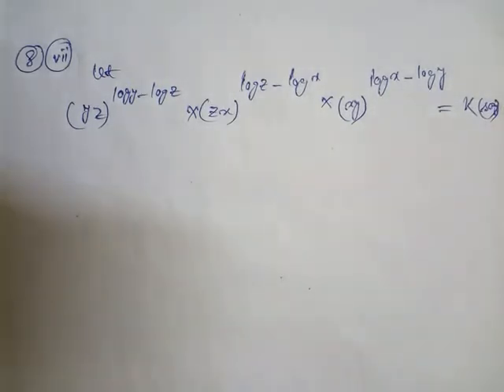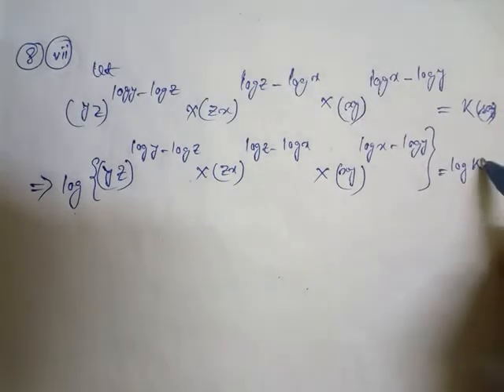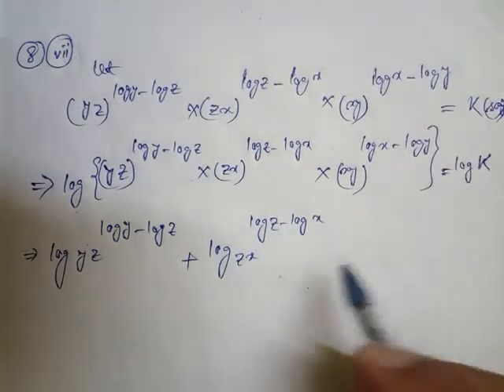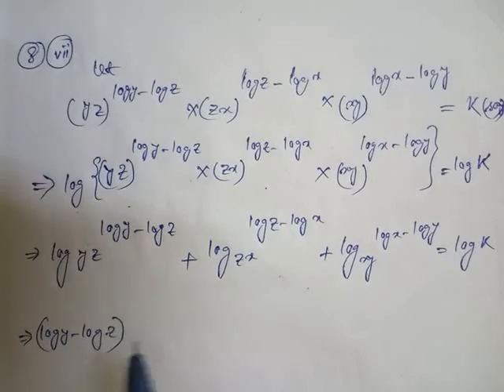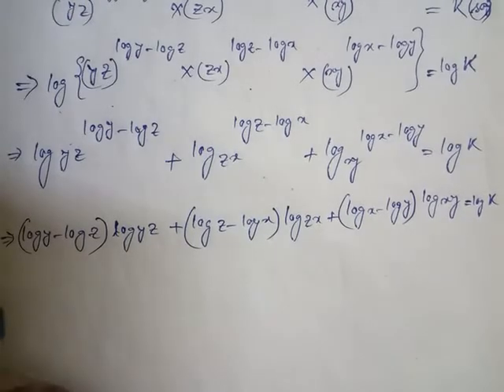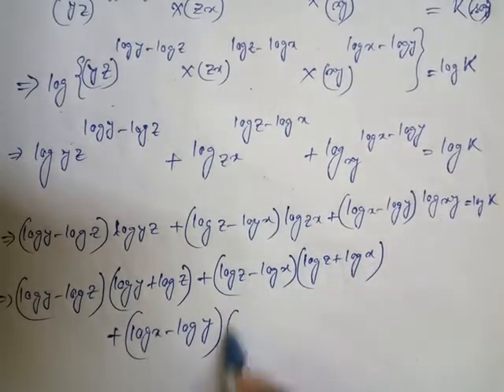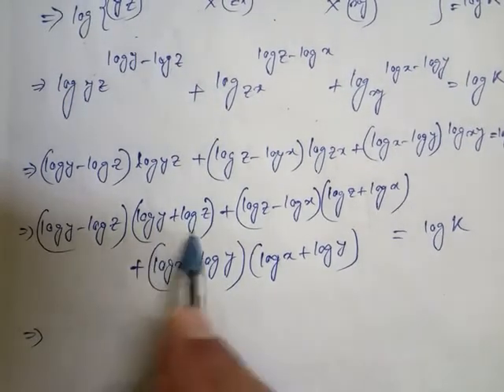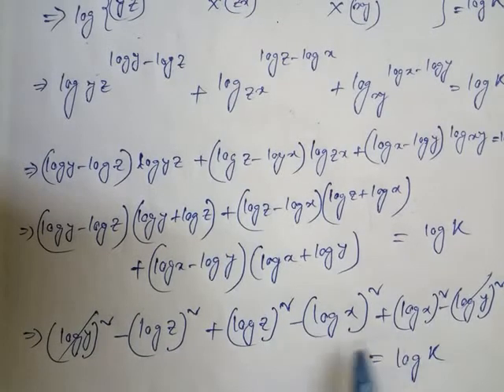Class IX//Adv.Maths//Ch : 3.1//Q.no.8(vii)//